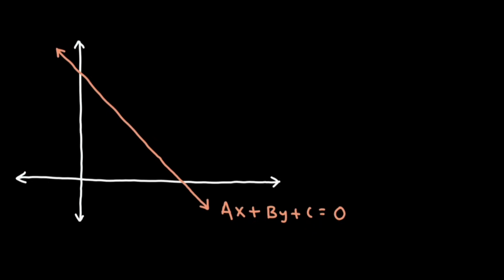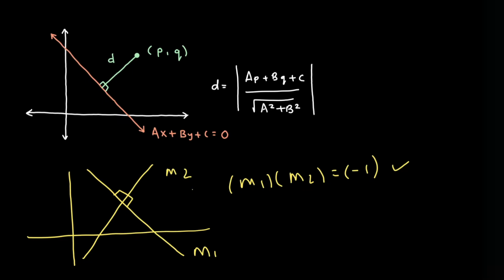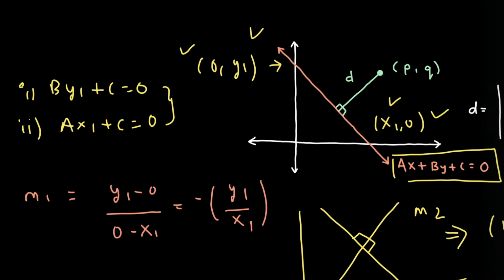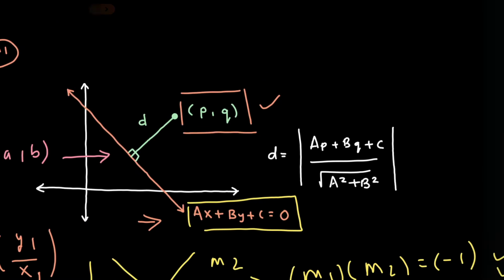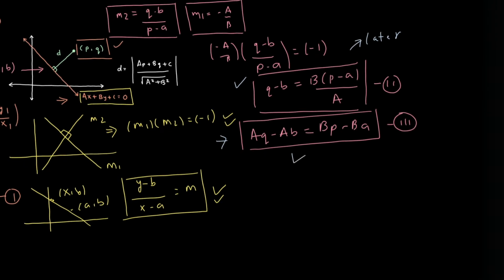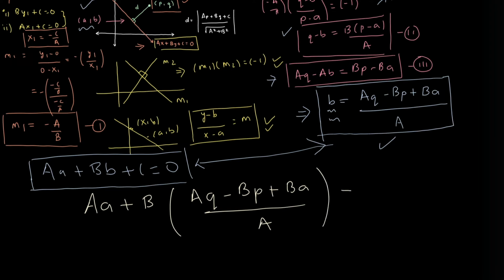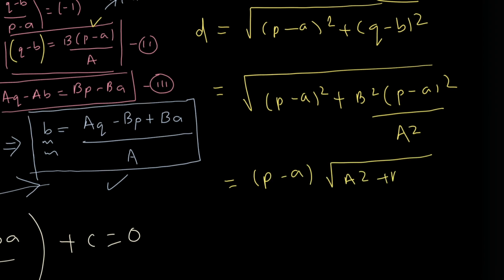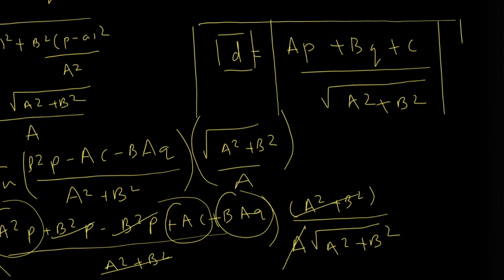The Formula for Distance between a Point and Line .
Formula for Distance between a Point and a Line on the Cartesian plane .